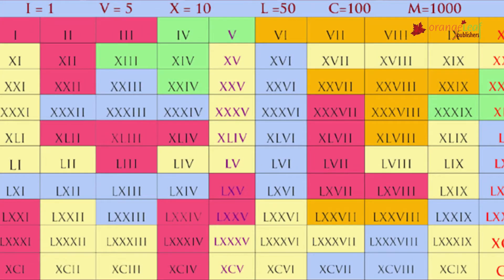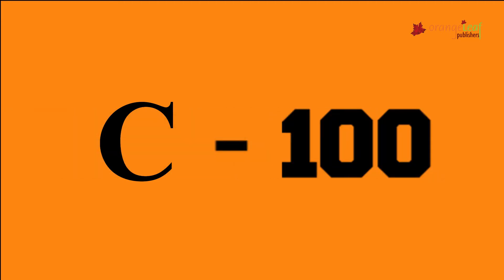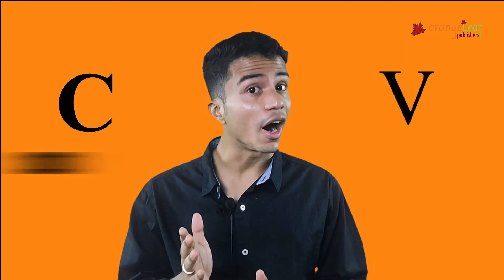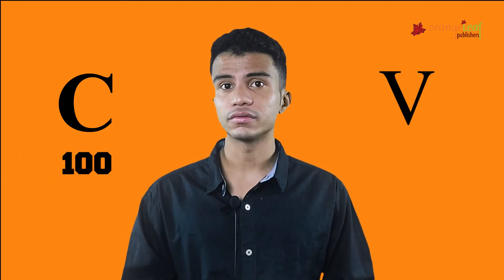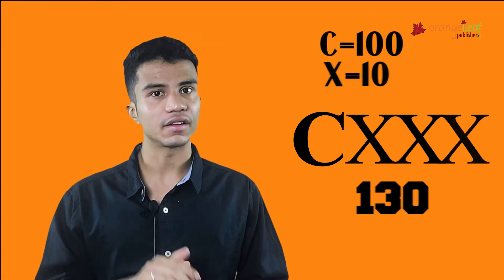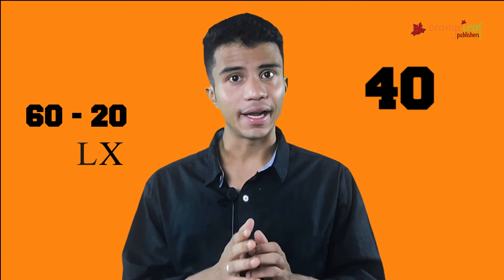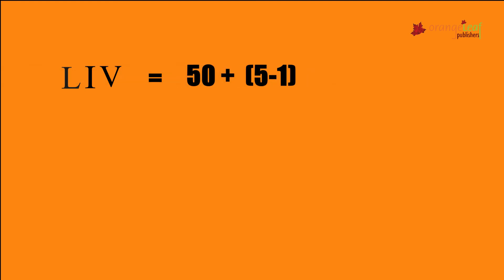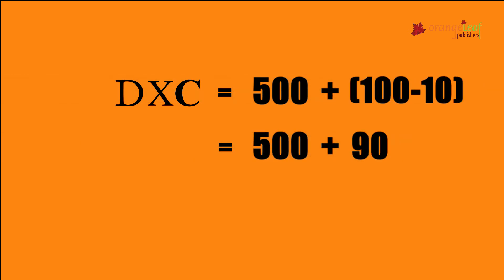ROMAN NUMERALS | CLASS 5 | MATHEMATICS | FLASH AND STRINGS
ROMAN NUMBERS